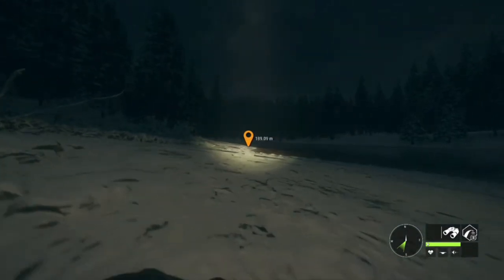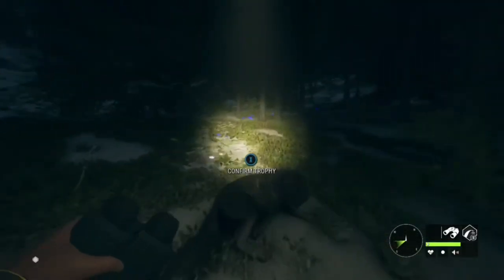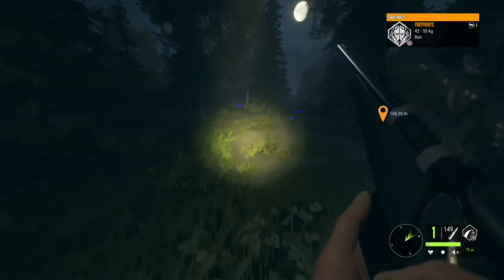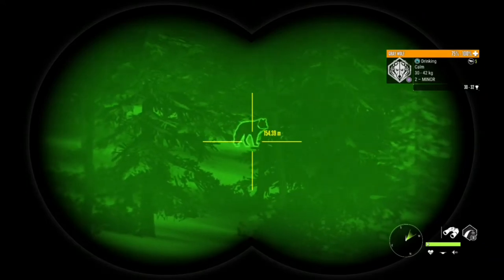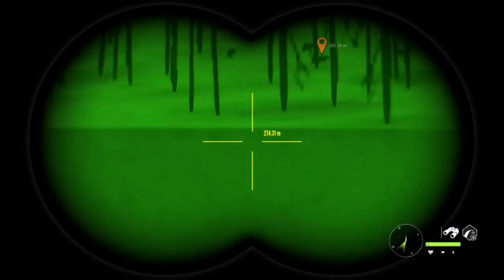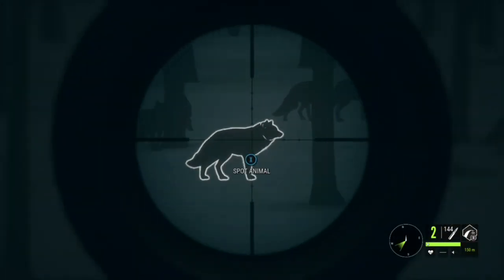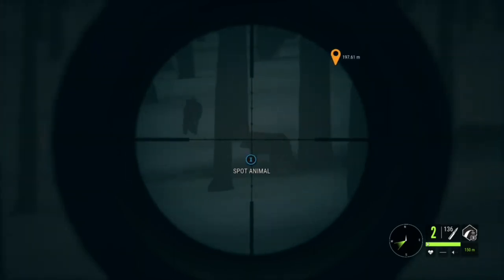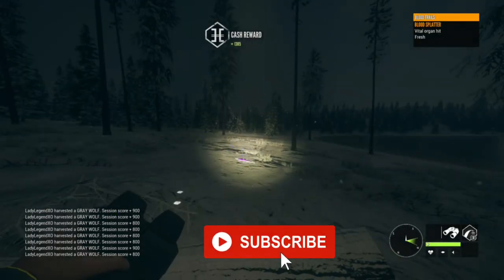Night Hunting for Gray Wolves - Hunter: Call of the Wild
Join us as we head to Yukon to hunt gray wolves at night!  Learn how to survive wolf attacks and how to scout out a rare or diamond wolf.

I will be away this week where there’s no internet so there may be less content uploaded this week but I’ll be back full force next week!